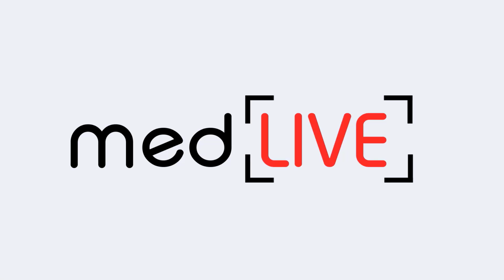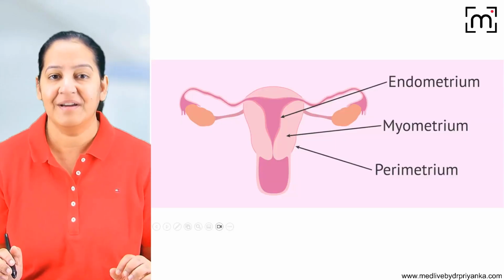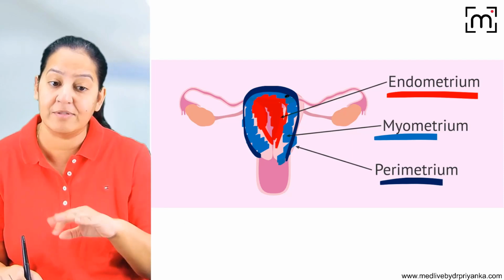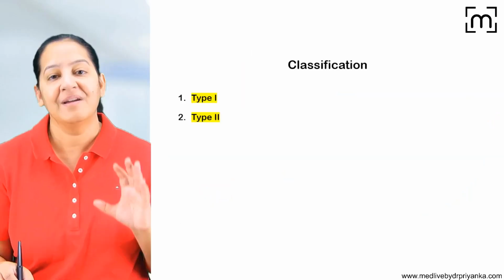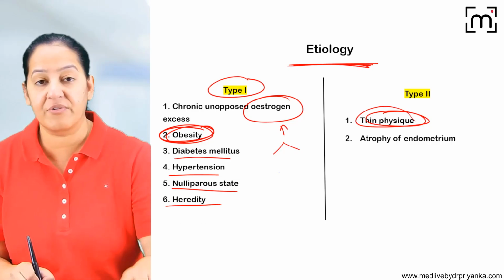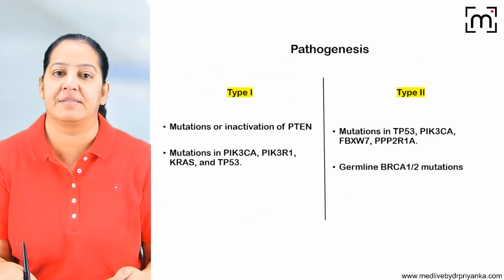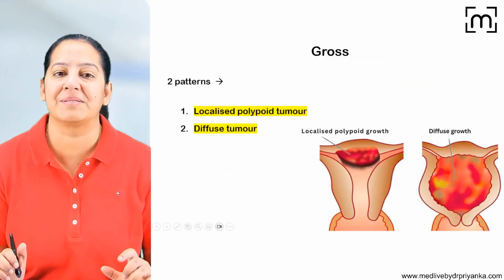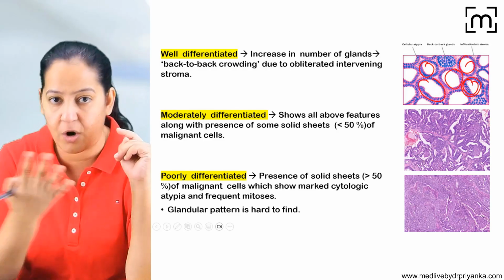20.06 Endometrial Carcinoma | 5-Minute Preview | Dr. Priyanka Sachdev | Pathology Prof Buster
Welcome to this exclusive 5-minute preview from my Pathology Prof Buster course! This snippet is designed to give you a quick look into how we approach learning complex concepts in a simplified way. Here, you'll get a brief introduction to Endometrial Carcinoma, just enough to understand our teaching style and the depth of coverage.

🩺 What's Covered in This Preview:
Introduction to Endometrial Carcinoma